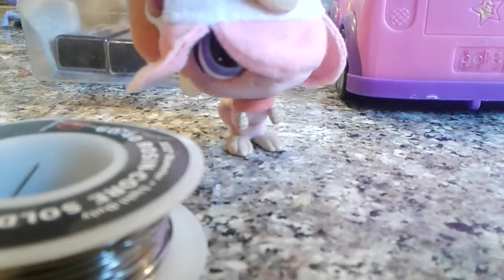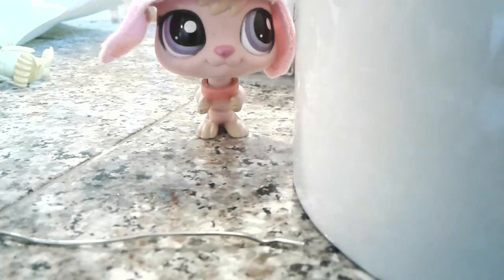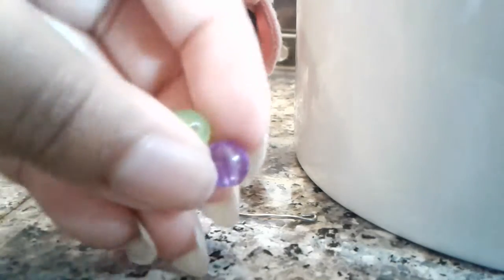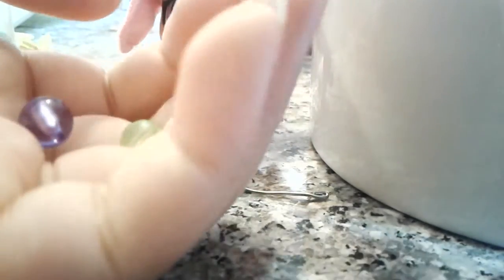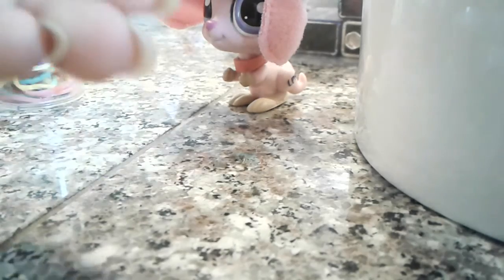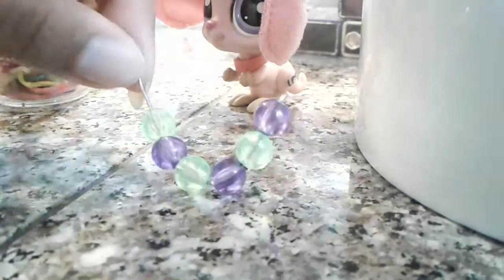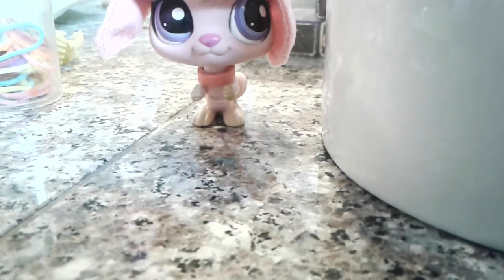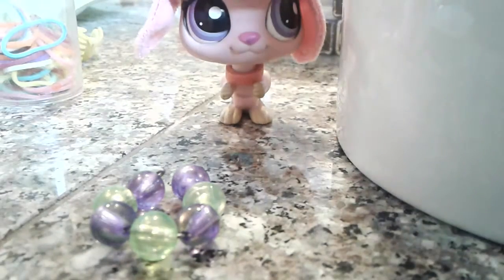DIY: LPS beaded necklaces